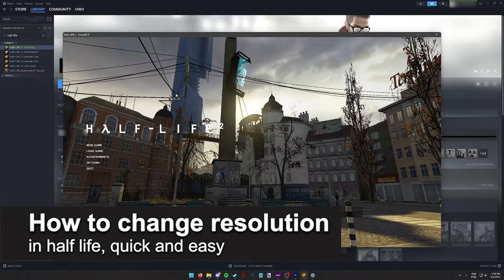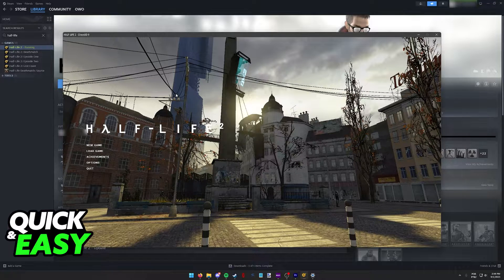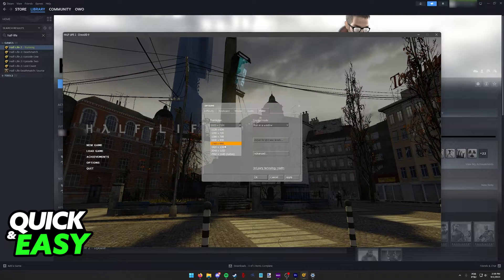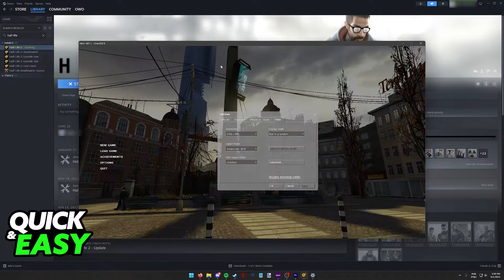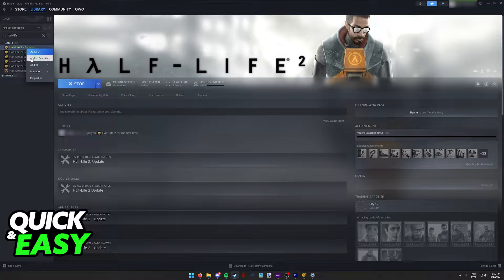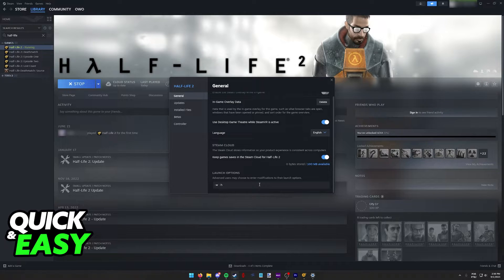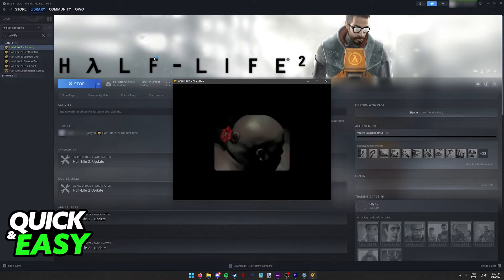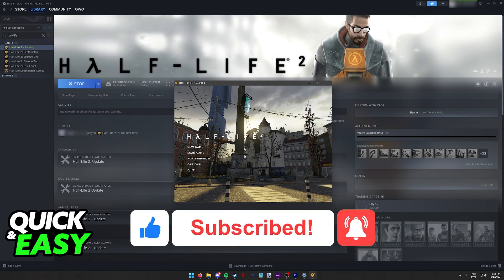How To Change Resolution In Half Life (EASY!)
In this video I will solve your doubts about how to change resolution in half life, and whether or not it is possible to do this.

I hope I have helped you with the video!